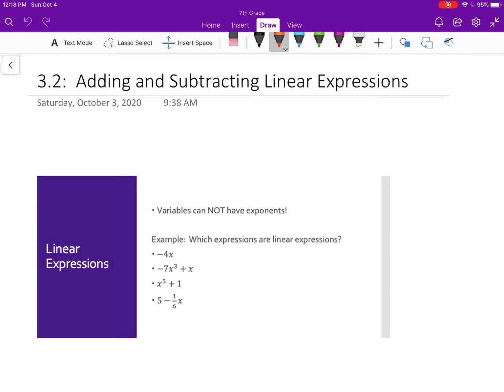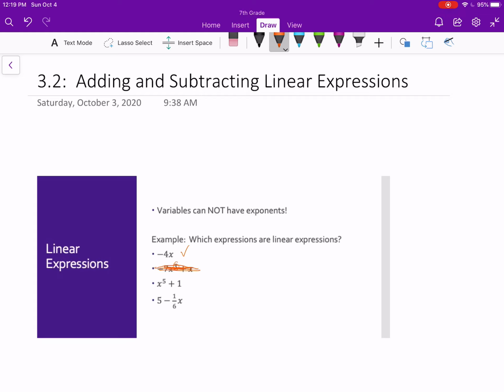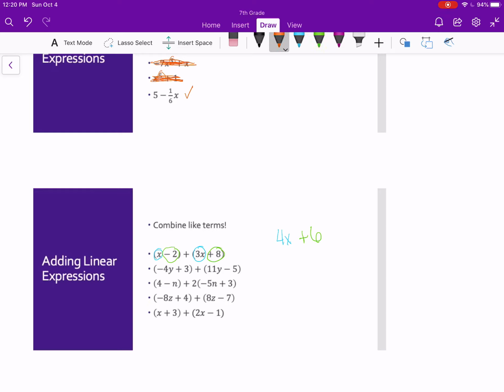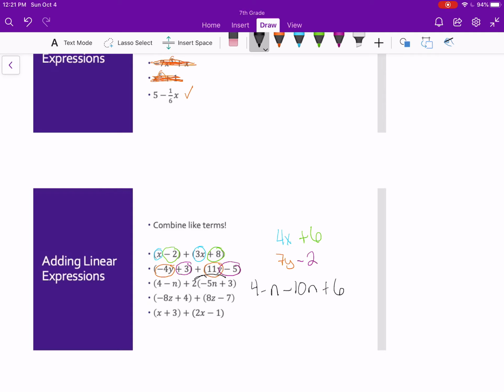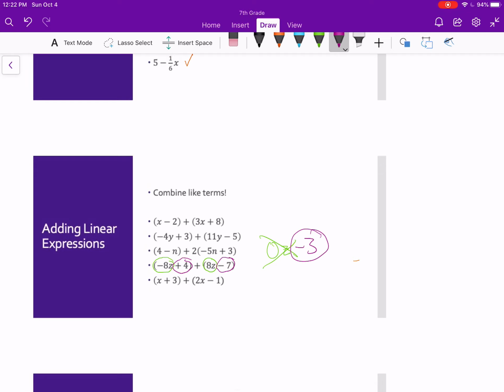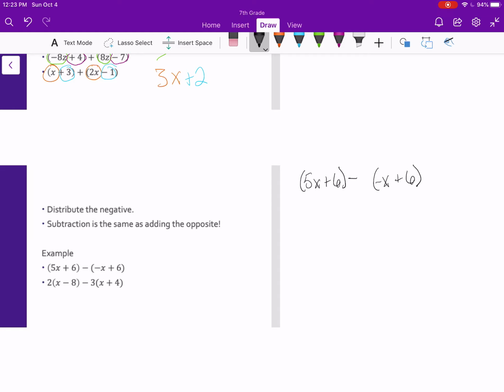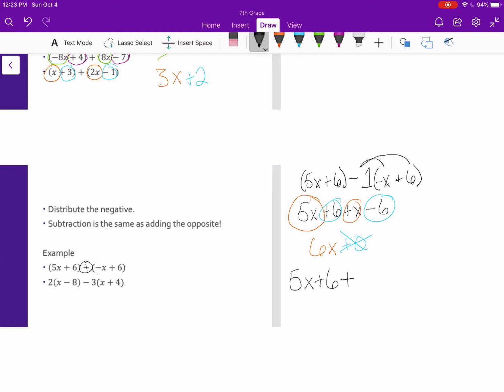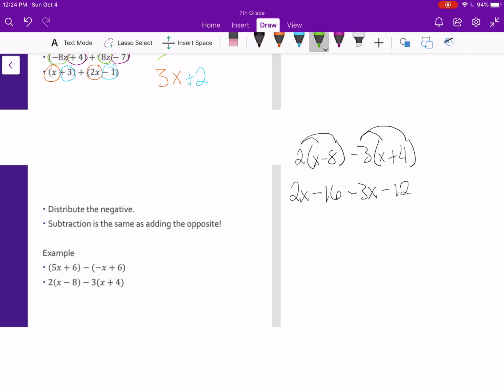3.2: Adding and Subtracting Linear Expressions